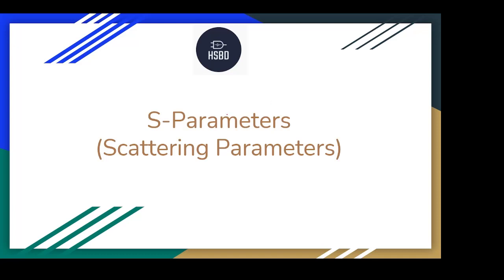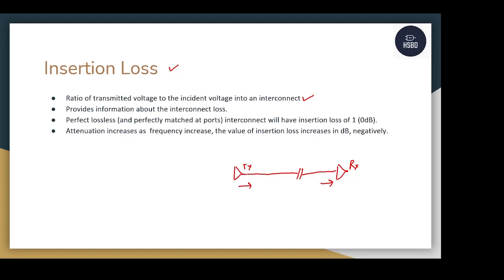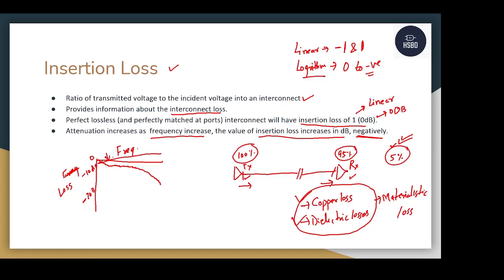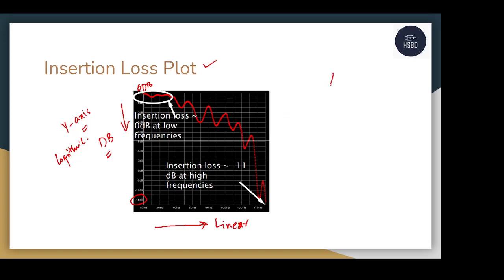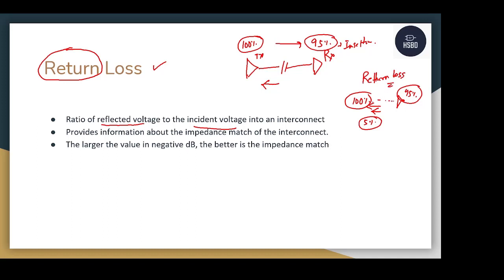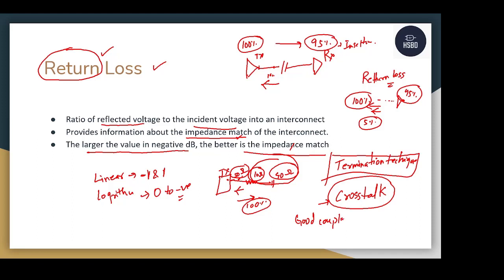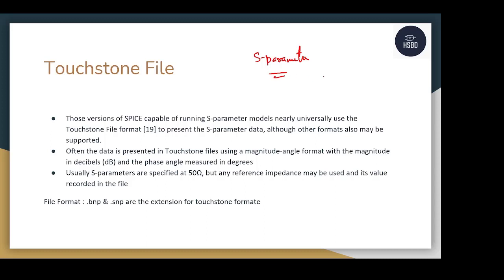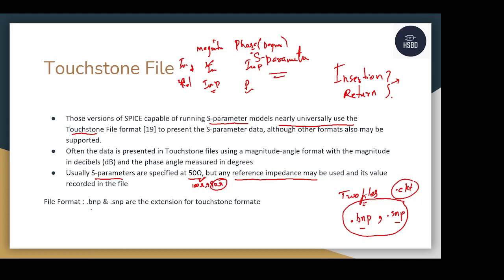Basics of S-parameter (Scattering Parameters)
This video tutorial explains the Scattering parameters and their importance in the field of High-speed board design.